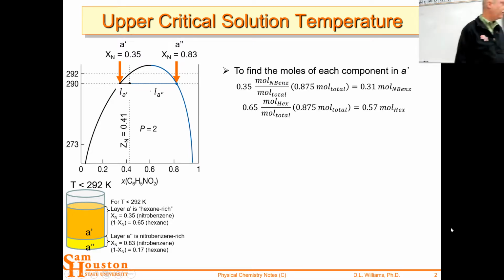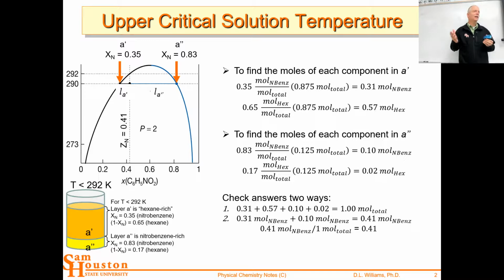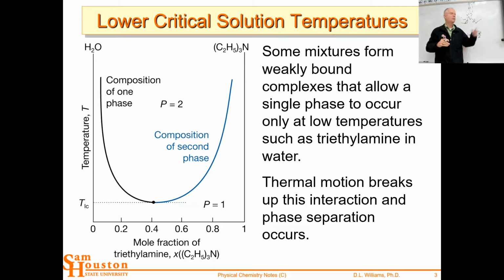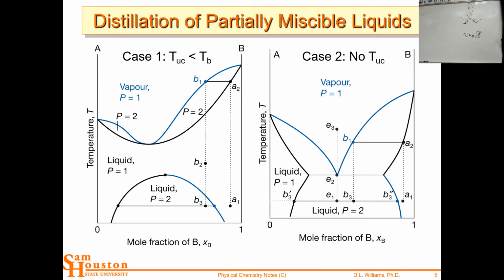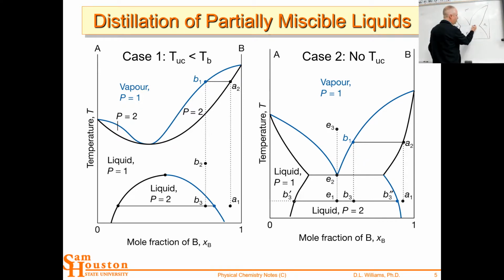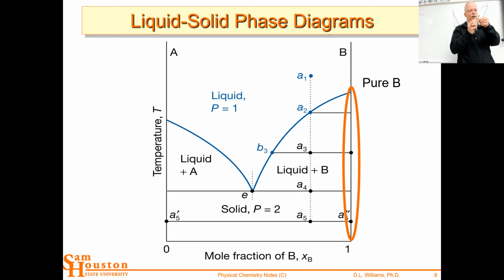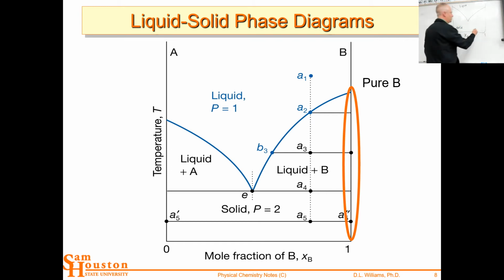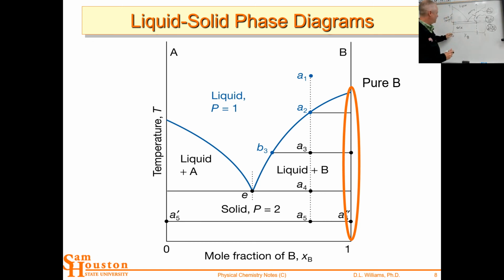TX Phase diagrams - partial miscibility and melting 5381 2019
We discuss partial miscibility extensively and then begin analyzing solid-liquid TX Phase diagrams.